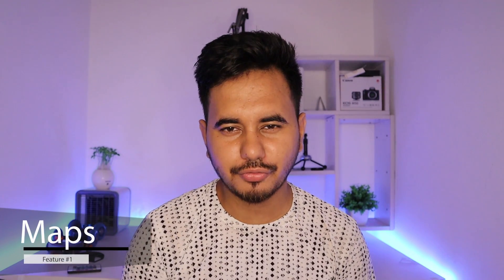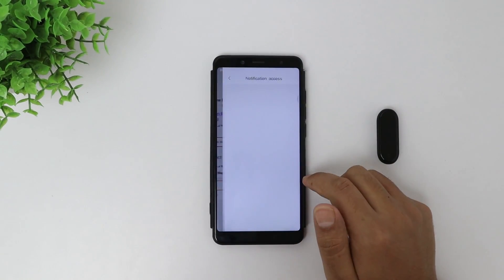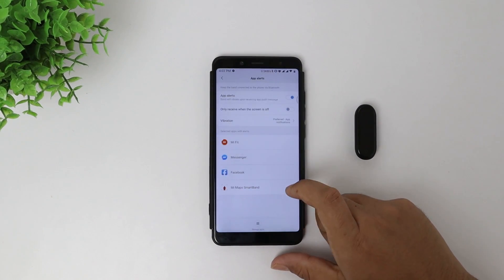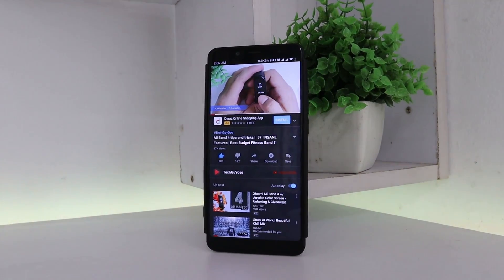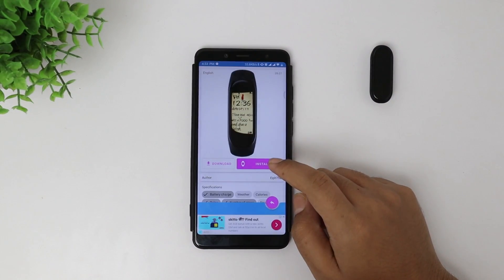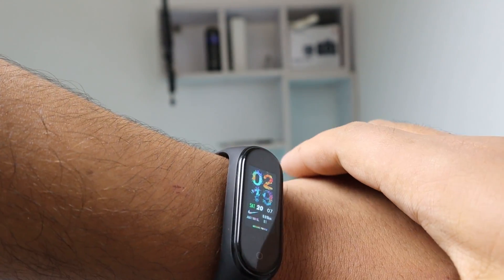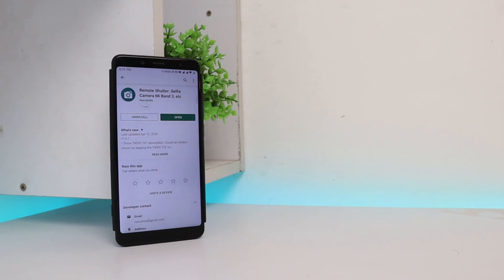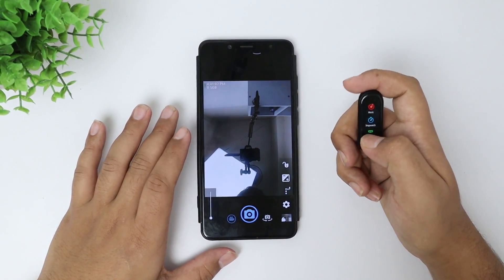Mi Band 4 Hidden Features + ULTIMATE HACKS| Camera Shutter , Maps and more !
Xiaomi mi band 4 has been an excellent smartband all-around. In the this video we're gonna make it reach it's maximum potential with the help of third party apps that add features like Maps, Camera Shutter and more!